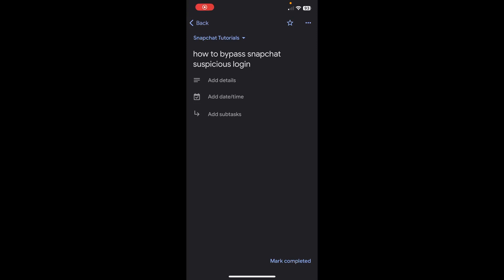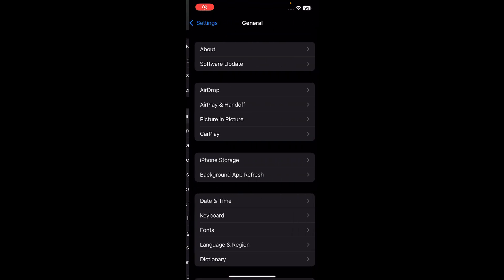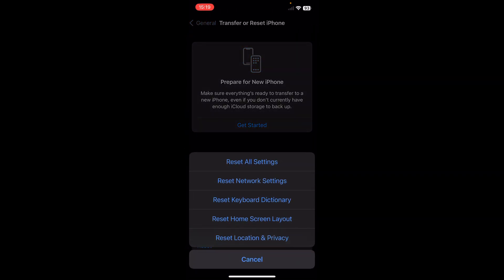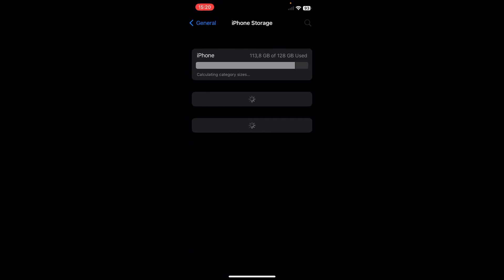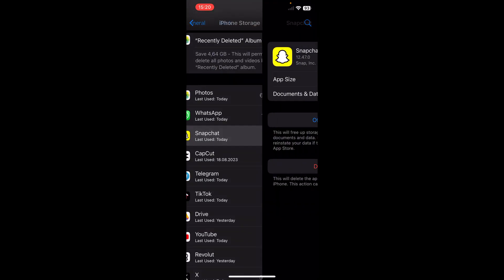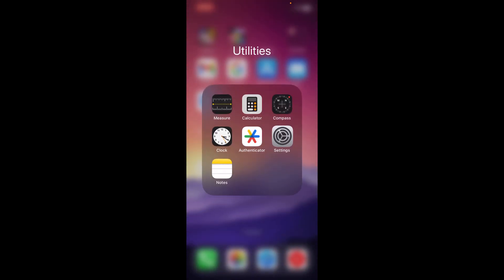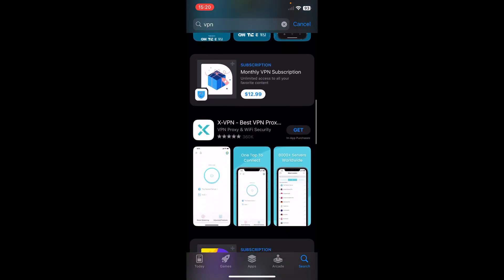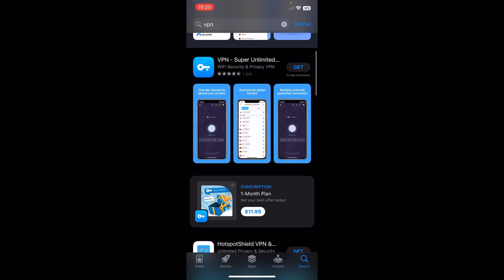How to Bypass Snapchat Suspicious Login (2025) - Full Guide